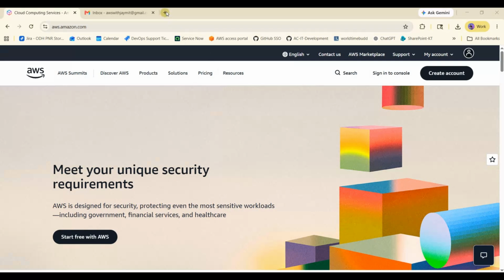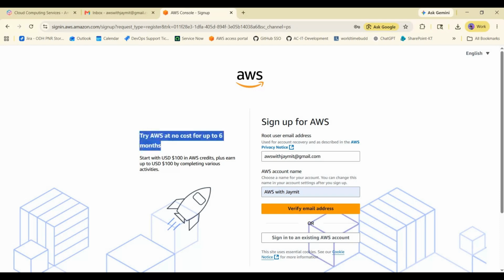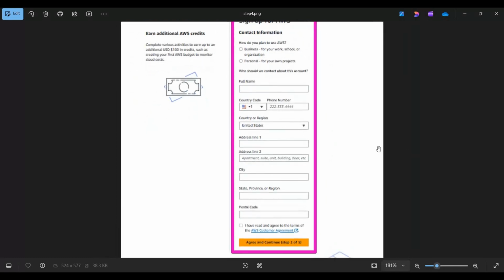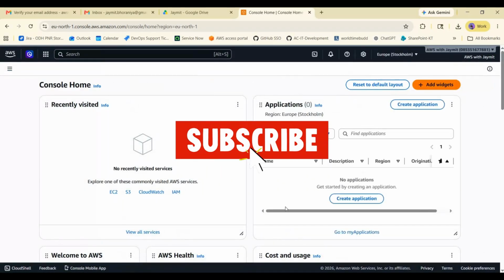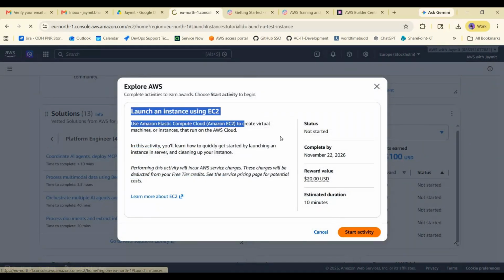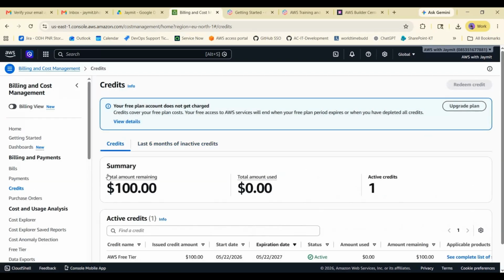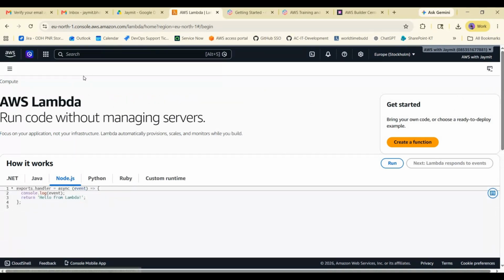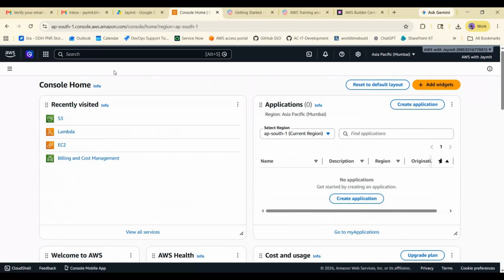🚀 AWS Account Setup for Beginners | AWS Management Console Explained Step-by-Step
🚀 Start your AWS Cloud journey with this beginner-friendly AWS Account Setup tutorial.

In this hands-on AWS tutorial, you'll learn how to create your AWS account, understand the AWS Management Console, navigate AWS services, and take the first steps toward building on Amazon Web Services.

Whether you're completely new to AWS, learning Cloud Computing, preparing for an AWS certification, or starting your journey toward becoming a Cloud or DevOps Engineer, this video is a practical starting point.

### 🚀 Your Next Steps After Creating an AWS Account

✅ AWS Free Tier basics
✅ AWS account signup process
✅ AWS Management Console overview
✅ How to navigate the AWS Console
✅ Understanding AWS services
✅ Important AWS beginner concepts
✅ Common mistakes to avoid
✅ How to get started with AWS Cloud
✅ What to learn after creating your AWS account

### ☁️ Your First AWS Journey

Once your AWS account is ready, your learning journey can follow this path:

**AWS Account → EC2 / S3 → RDS → Lambda → API Gateway → Serverless Applications**

This gives you a practical foundation before moving into more advanced AWS Cloud, Serverless, Architecture, and Generative AI topics.

### 🛠️ Start Building with AWS

### 📚 AWS Beginner Learning Path

This AWS Account Setup tutorial is ideal for:

• AWS Beginners
• Students
• Software Developers
• Cloud Engineers
• DevOps Engineers
• Backend Developers
• Serverless Developers
• AWS Certification Aspirants
• Anyone starting with Cloud Computing

If you're completely new to AWS, start here and then continue through the AWS for Absolute Beginners learning path.